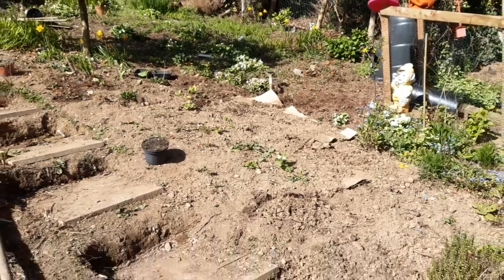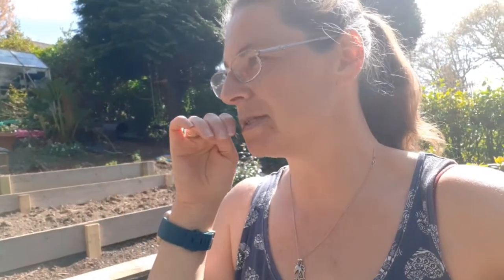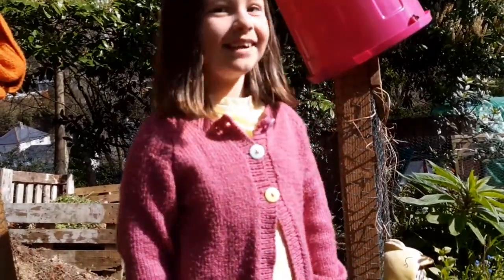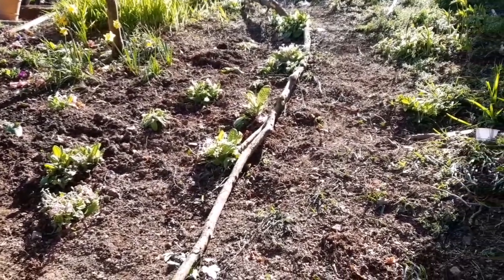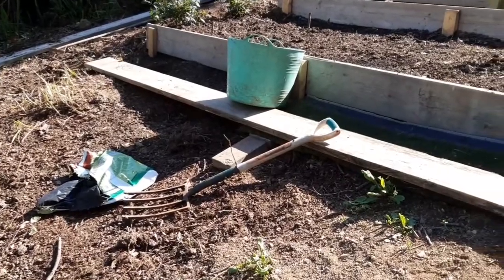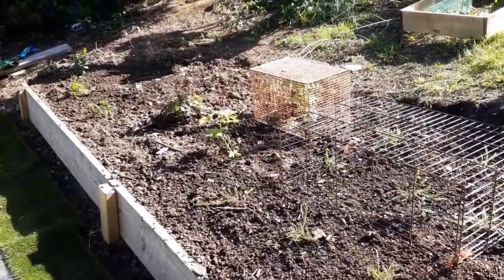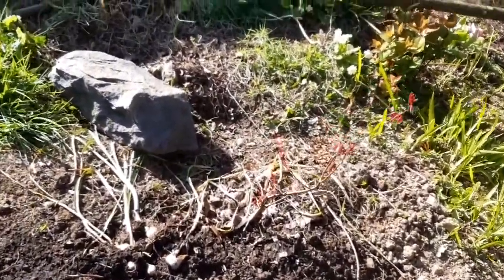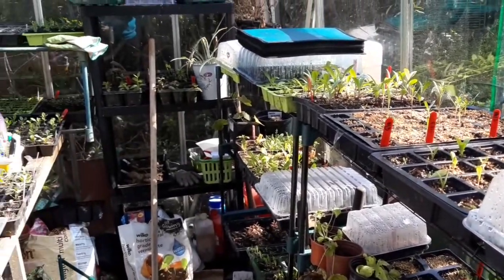Cottage garden and cut flower patch update || UK Flower Farm || Cut flowers || Emma Jaynes Garden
cut flowers, flower farm, allotments, growing, flowers

I've been busy digging and planting ready for this years growing season.

These are my cut flower, flower farm diaries. I'm documenting as much of my journey as possible so please join me. I'm not an expert but I'm learning as I go and want to share what I'm learning with you! so you will see my highs and lows as we follow this exciting journey together.
Emma Jaynes Garden